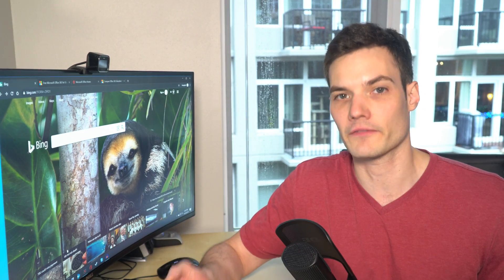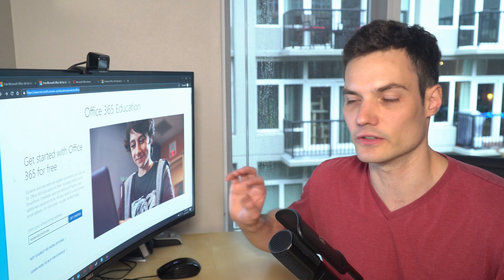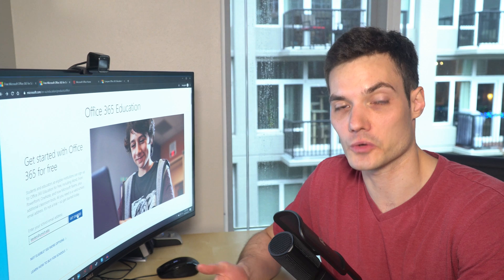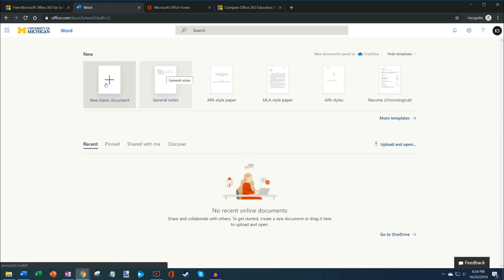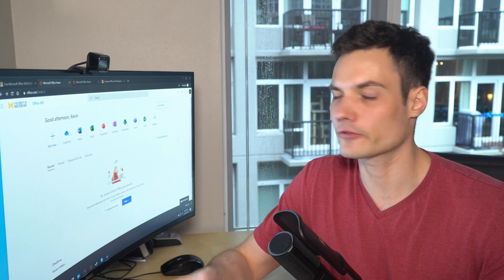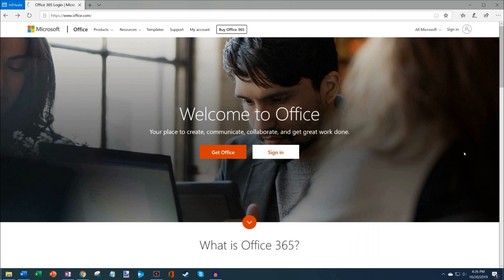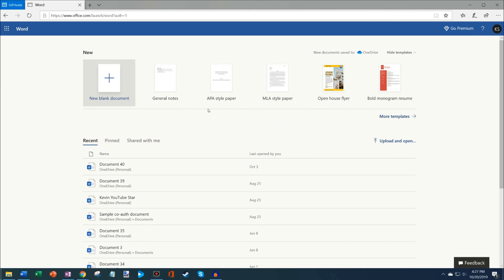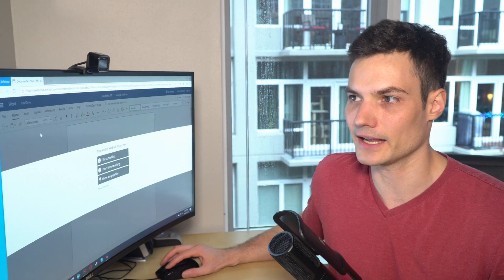How to Get Office 365 Free for Students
Learn how to get the Microsoft Office desktop apps for free, including Word, Excel, and PowerPoint, if you're an eligible student or educator. It’s not a trial – so get started today

Even if you're not eligible, I'll show you how to use the Office web apps for free using Office.com.

Check the latest pricing on Amazon (as a disclaimer, purchasing through this link gives me a small commission to support videos on this channel -- the price to you is the same).

As full-disclosure, I work as a full-time Microsoft employee.